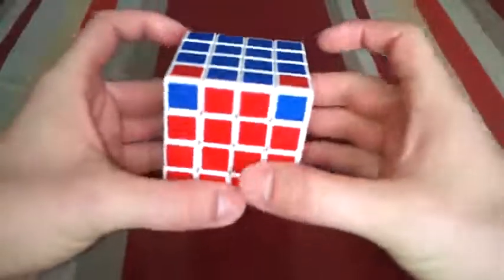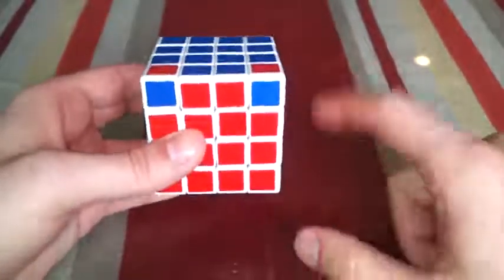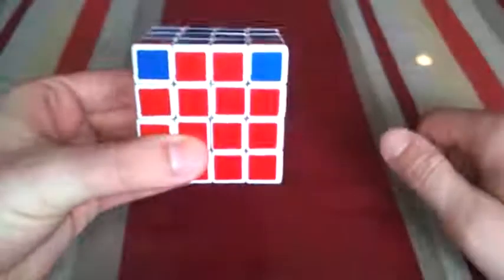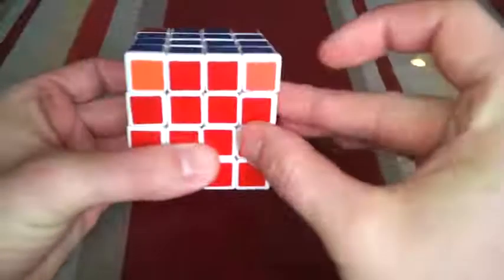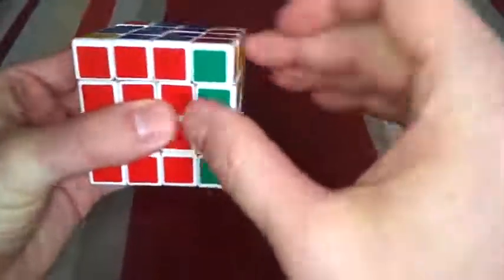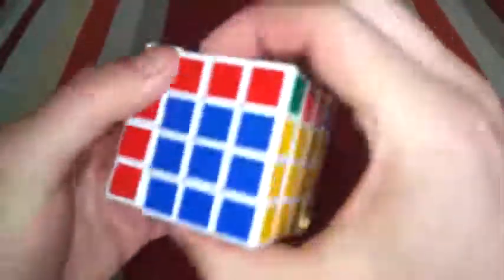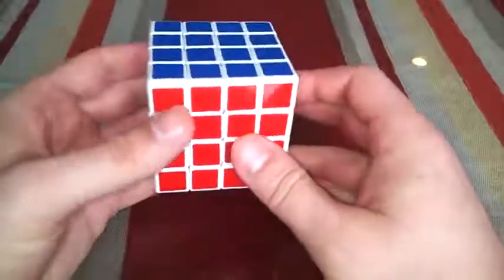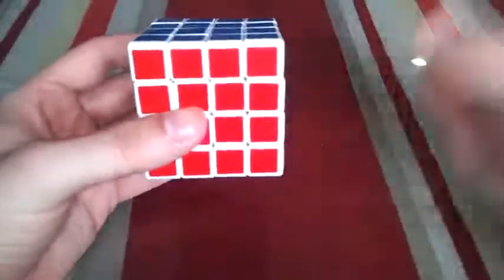Rubik's cube 4x4 corner parity without complicated algorithms YouTube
My brain doesn't remember complicated algorithms. I'm a visually oriented position, so I solve things visually. This is the often requested 4x4 corner parity solution, without having to memory a complicated algorithm.